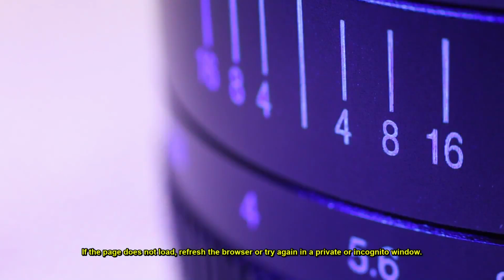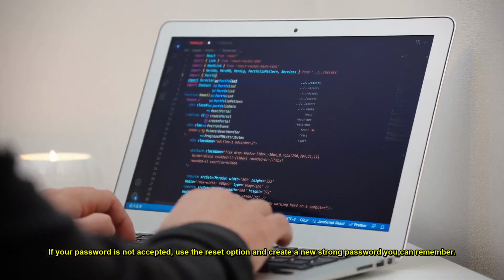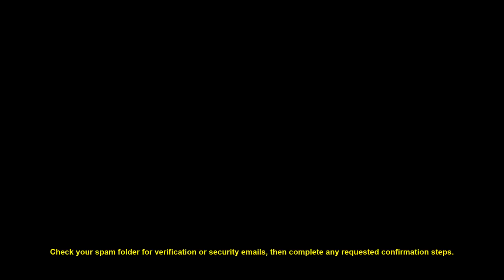How to disable Microsoft Copilot suggestions in Word - Step By Step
In this step-by-step tutorial, learn how to disable Microsoft Copilot suggestions in Word to streamline your writing experience. Whether you're looking to minimize distractions or regain control over your document editing, this guide will walk you through the process effortlessly. Follow along as we explore the settings and options available to customize your Microsoft Word interface.